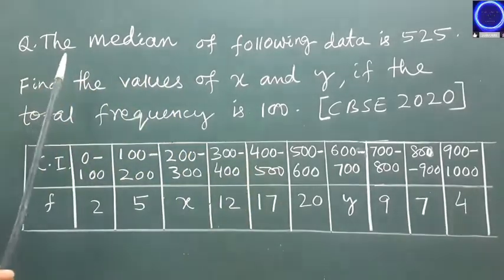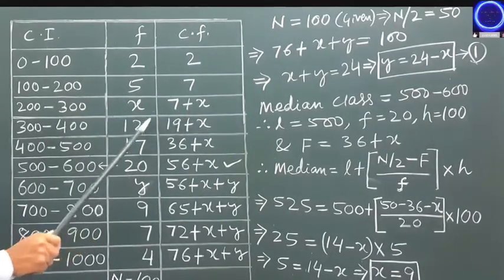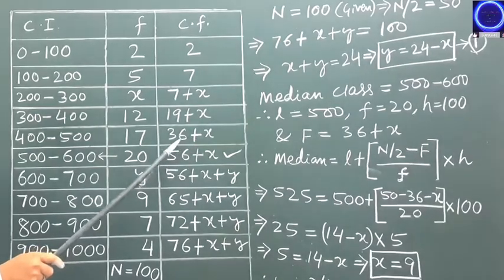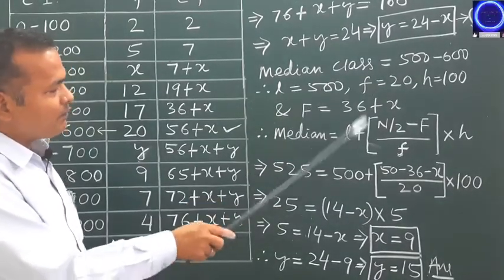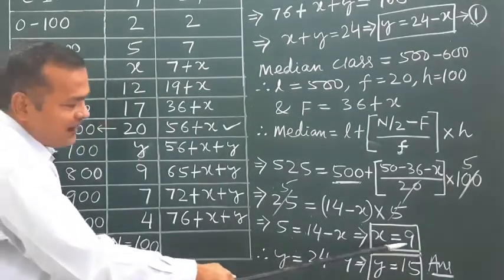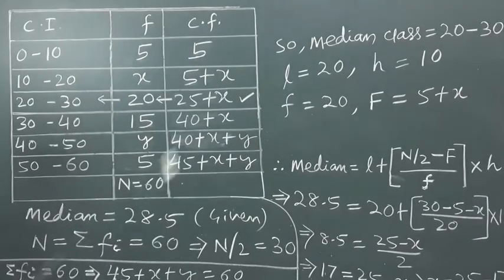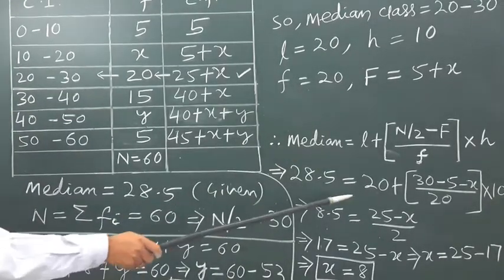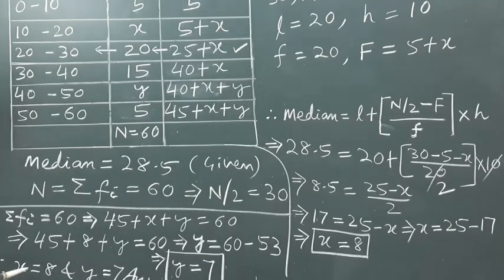HOT Questions on Median ।। CBSE Class10 ।।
In this video, it is explained about Higher Order Thinking (HOT) questions on Median. The proper way to solve the given problems are very important while solving Problems. These questions were asked in previous years CBSE Board examinations.

Watch the video to get the details.
All the best for your learning experiences 👍